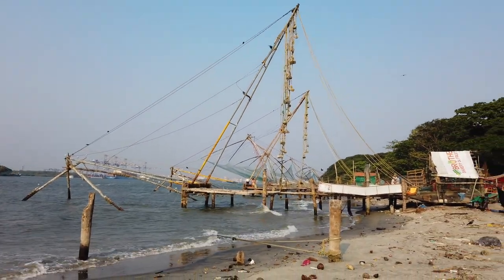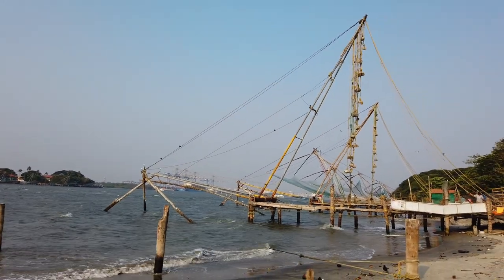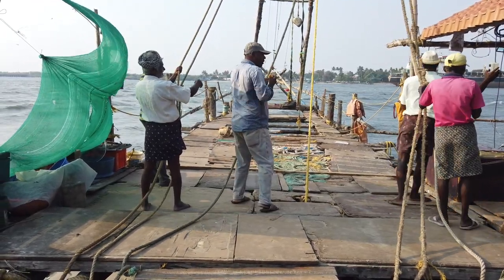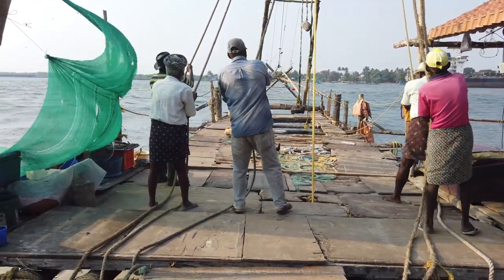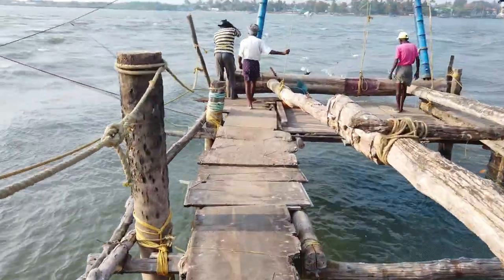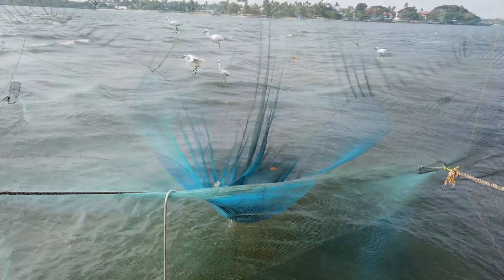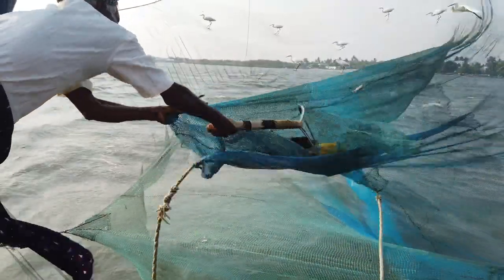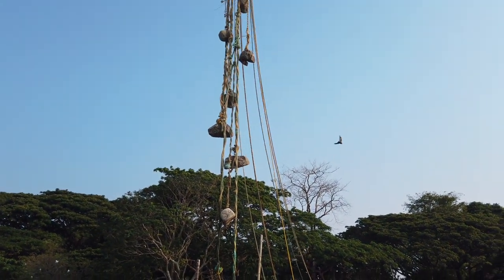Chinese Fishing Nets| Kochi Sightseeing| Fort Kochi| Kochi Tour|Places to see in Kochi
I hope with my 25 years of tourism experience I have been able to create a quality content for tourism information seekers. Tour With Shailesh (TWS) is one of the few dedicated vlogs on tourism. It showcases various aspects of Tourism ranging from destinations, sightseeing places, road trips, train journeys, cruises, experiences, hotel reviews, restaurant reviews, food, health, wellness, spirituality, travel tips, tutorials, people, and more.

Chinese fishing nets also known as Cheenawala are a type of fixed fishing facility on coastal side of Kerala, mainly in Kochi and Kollam.

These wooden mechanical installations hold out horizontal nets of 20 m or more across. Each structure is at least 10 m high and comprises a cantilever with an outstretched net suspended over the sea and large stones suspended from ropes as counterweights at the other end. Each installation is operated by a team of up to six fishermen.

This way of fishing is unusual in India and almost unique to the area, as it was introduced by Chinese explorers who landed there in the 14th century. This system is sufficiently balanced that the weight of a man walking along the main beam is sufficient to cause the net to descend into the sea. The net is left for a short time, possibly just a few minutes, before it is raised by pulling on ropes. The catch is usually modest: a few fish and crustaceans, which may be sold to passers-by within minutes.

Rocks, each 30 cm or so in diameter, are suspended from ropes of different lengths. As the net is raised, some of the rocks one-by-one come to rest on a platform thereby keeping everything in balance. Each installation has a limited operating depth. Today they have been mechanised and its operated with the help of a motor which reduces the manpower requirement to a few.

The Chinese fishing nets have become a very popular tourist attraction. Their size and elegant construction is photogenic and the slow rhythm of their operation is quite hypnotic. In addition, catches can be purchased individually and need be taken only a short distance to a street entrepreneur who will cook it for you. So next time you are in kochi make it a point to visit the Chinese fishing nets.